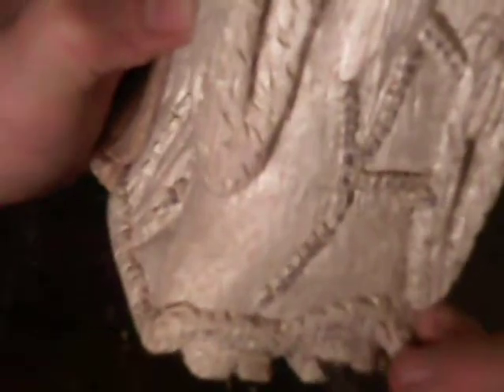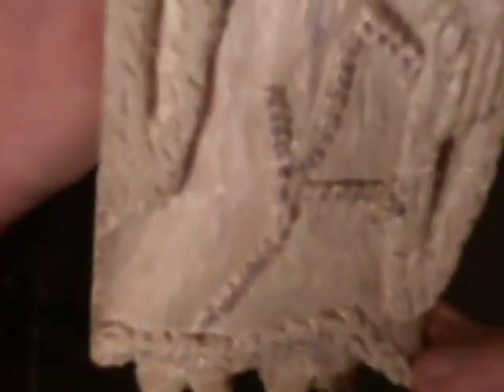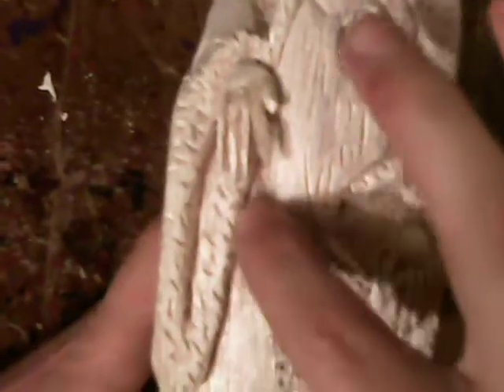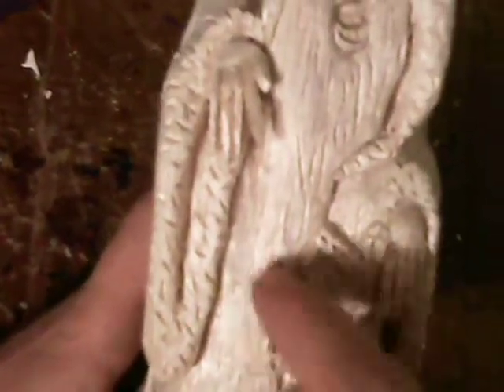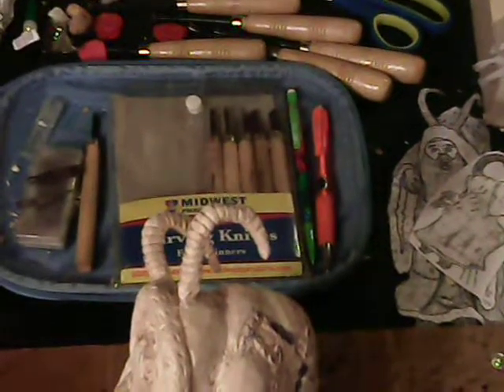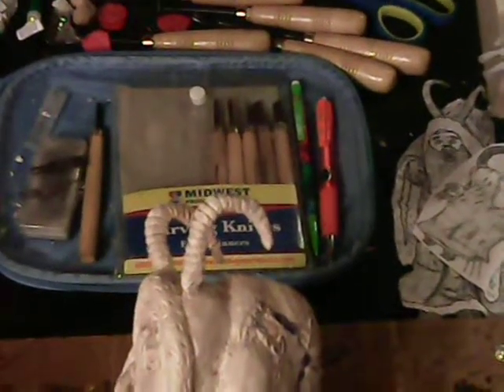How to wood carve krampus part 9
in this clip we are detailing the hooves, once again some bad angles.